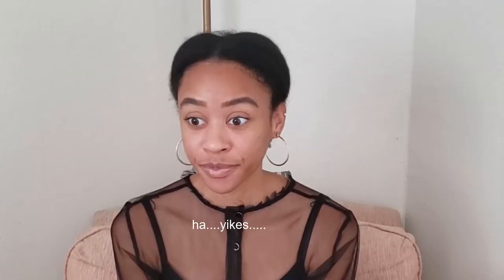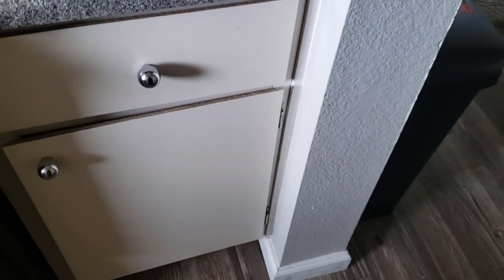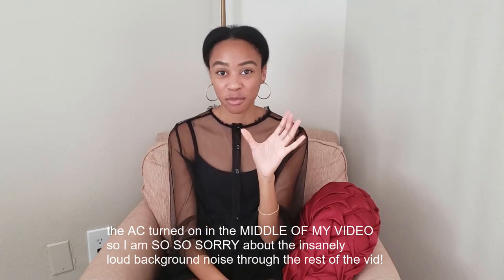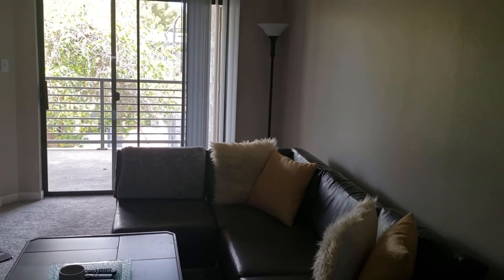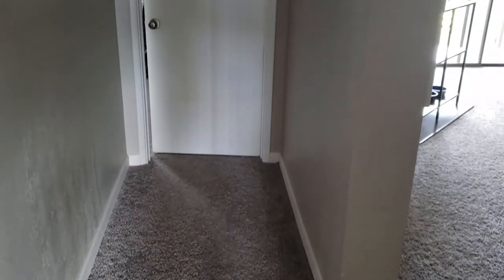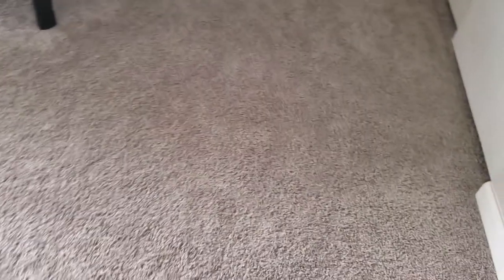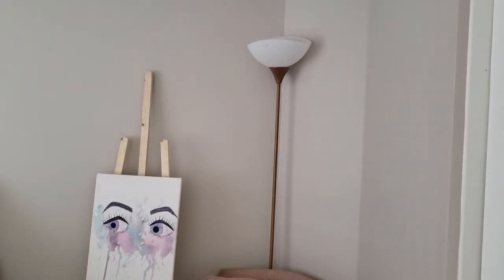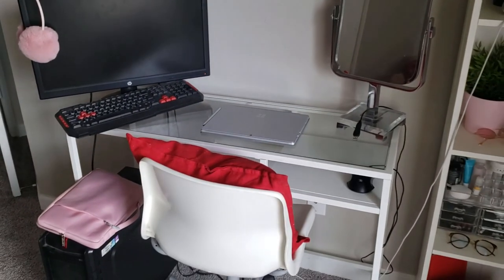APARTMENT TOUR 2019 | FaithFilms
In today's video, I'm giving you all a tour of my apartment! I know that's it's painfully late since we're already about to move out and we never even decorated, but I figured why not?!

//Social Media//

+The Black Post
theblackpost.net